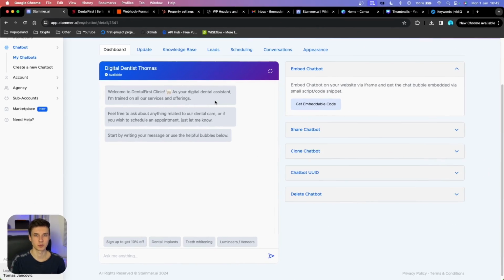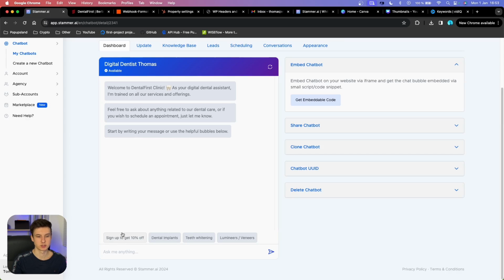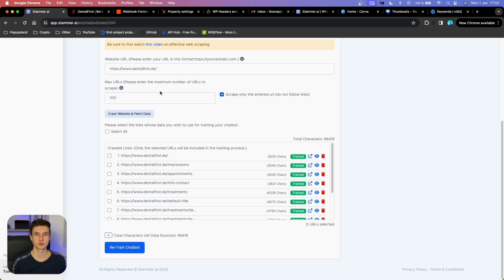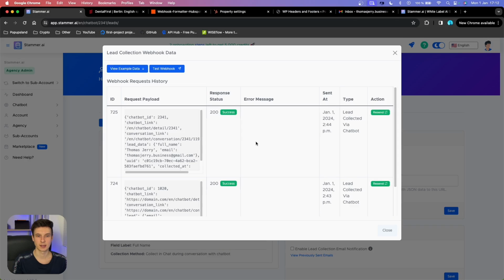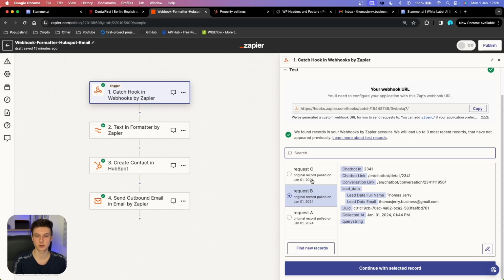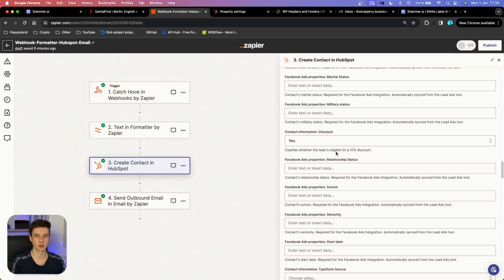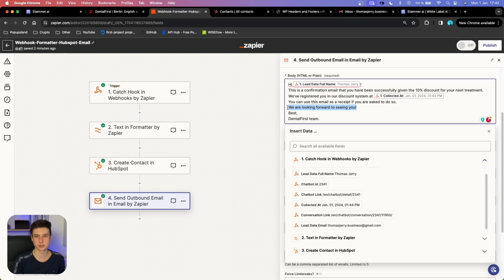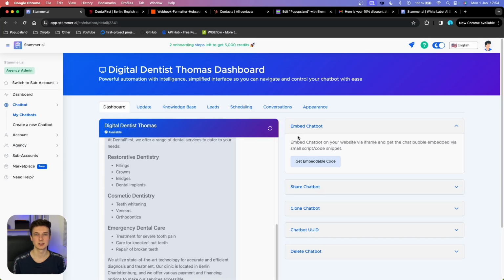Stammer AI chatbot example with discount lead generation + appointment setting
In this video, you will learn how to use Stammer AI, the chatbot builder. Stammer AI is a complete white-labeling solution that lets you create your own AI agency by leasing your AI chatbots to your clients. In this Stammer AI chatbot demo, you will learn how to build a dentist AI chatbot that books appointments for the business, as well as generates leads by offering a 10% discount to whoever is chatting with the chatbot. This is the perfect service for your AI automation agency (AIAA).

😉➡️ Get all my FREE no-junk resources for Zapier AI automation

Chapters:
0:00 The Stammer AI Chatbot Preview
0:58 Stammer AI introduction
2:07 Building the appointment + discount lead generation chatbot
9:37 Using API webhooks to connect Stammer AI with Zapier
10:45 Testing the Stammer AI chatbot
12:43 Testing the lead generation in Stammer AI
13:24 Sending Stammer leads to Hubspot CRM
18:28 Sending the email receipts to the user
21:08 Embedding Stammer AI chatbot on your website
22:43 Embedding chatbot in full-screen mode on your website